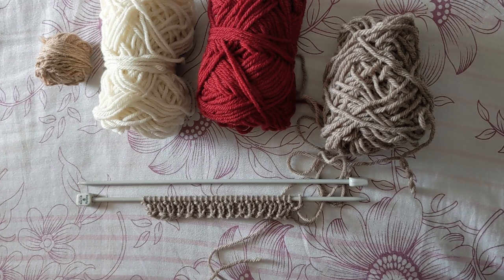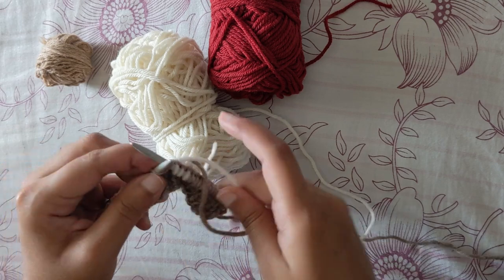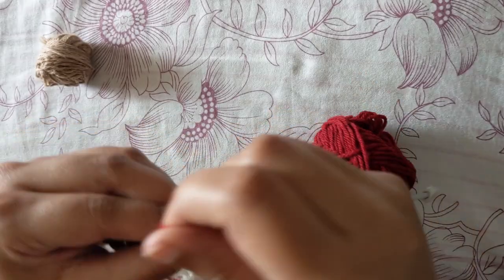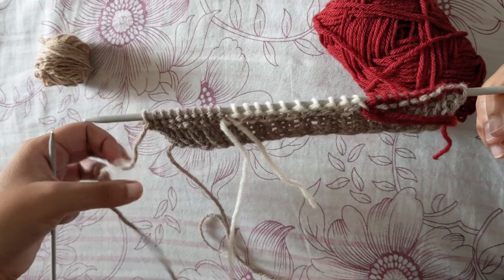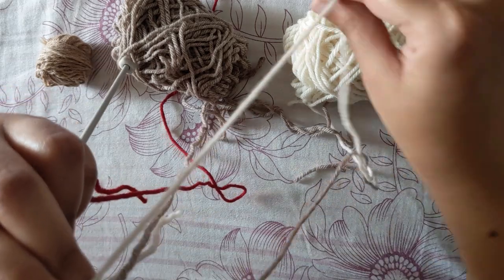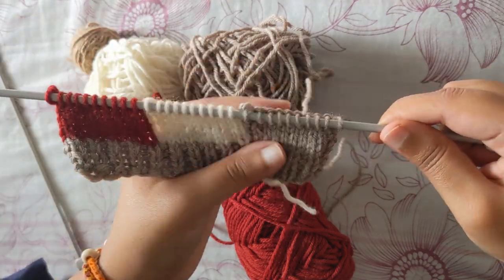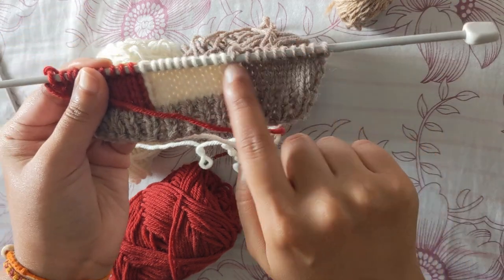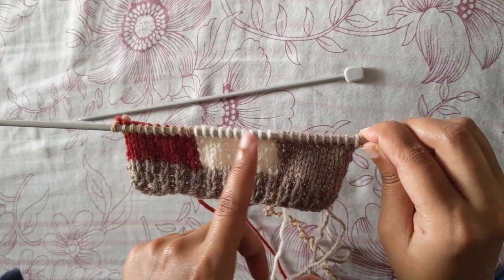Patchwork Knitting | No Sewing Required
Here is a full tutorial for patchwork knitting without the need of sewing any patch. Hope you find it helpful :)